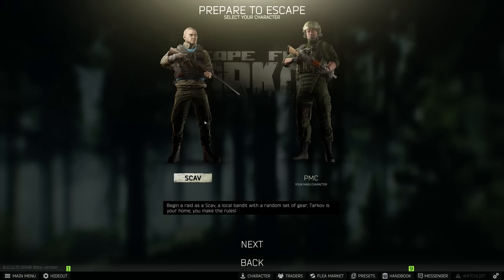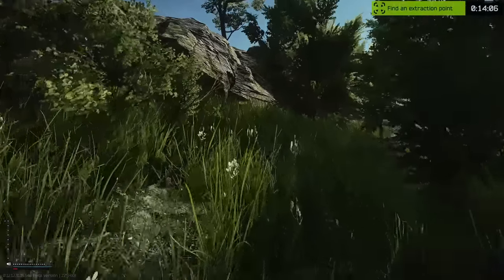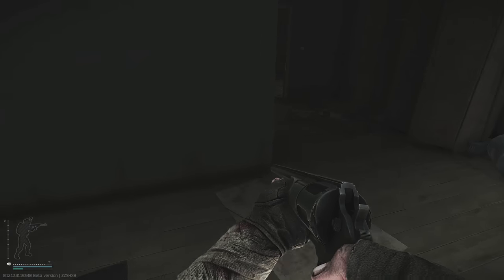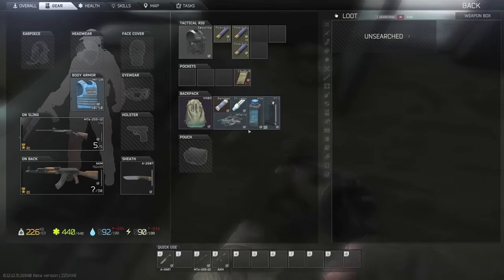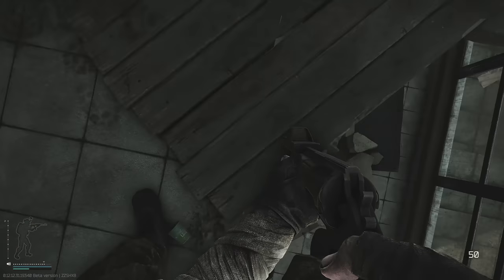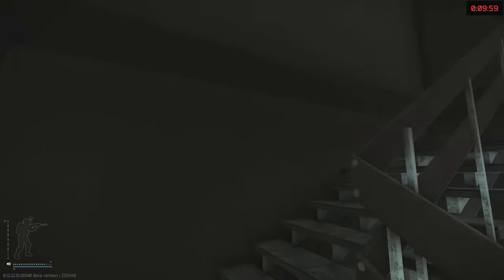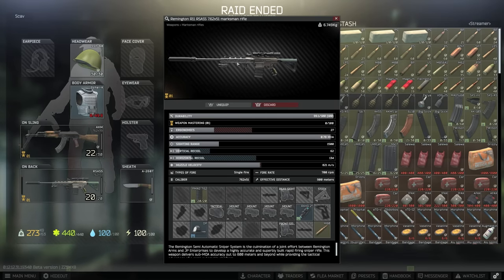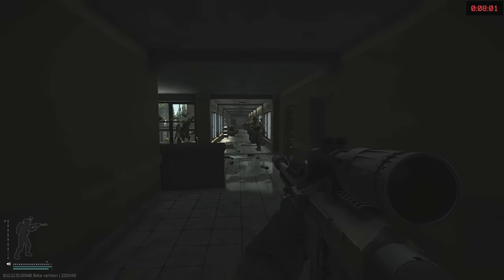How I Get Meta Gear On Scav Runs - Tips Guide - Escape From Tarkov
🔵🟣⚫ Tips Guide Details:

How I get Meta Gear on Scav Runs on Escape From Tarkov

🔵🟣⚫ Stream Schedule:
Streams everyday starting at 8AM GMT

🔵🟣⚫ Video Details:
00:00 - How I Get Meta Gear On Scav Runs
10:46 - Thanks To Our Supporters